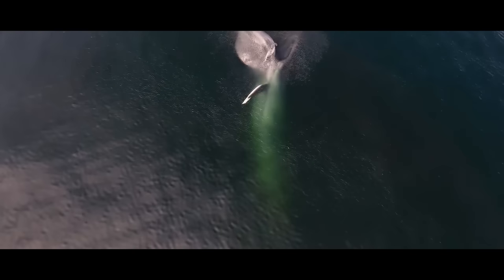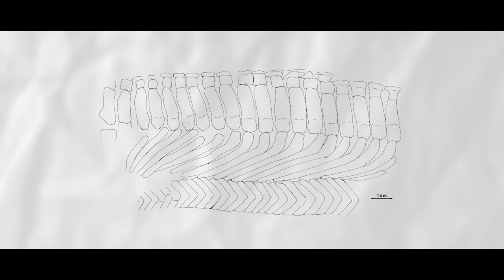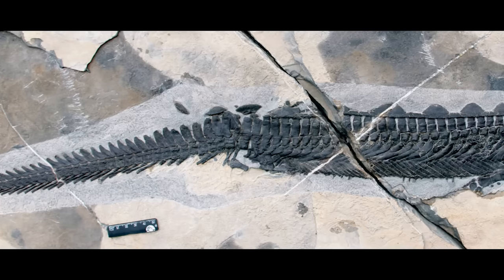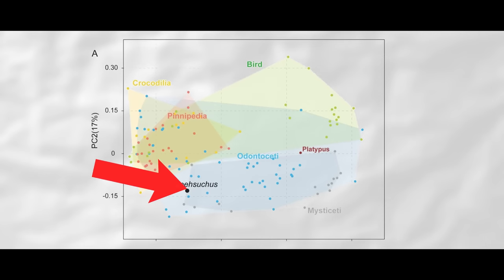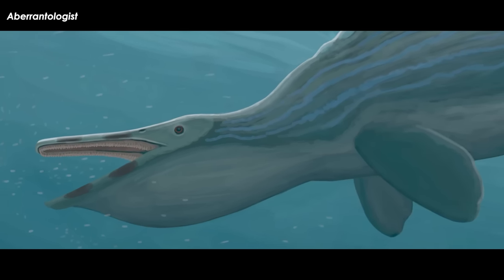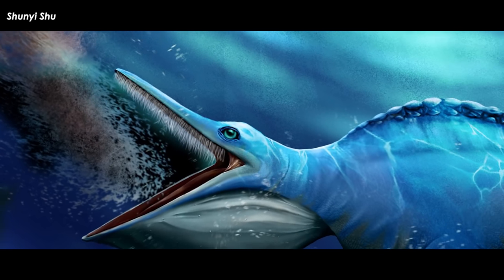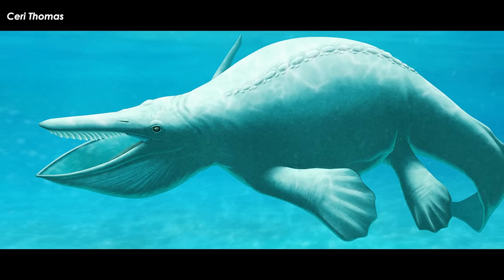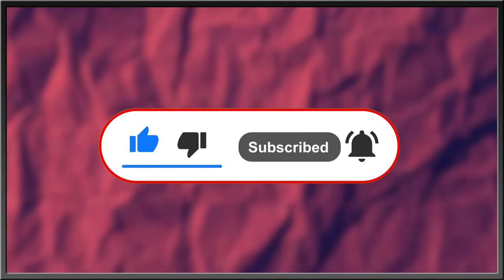Did You Know? This Amazing Early Marine Reptile Mastered Filter Feeding Before Whales!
Filter feeding almost feels like a modern invention. We don’t often think of a ton of extinct life forms that filtered water for their daily bread, and yet they existed. More are being found all the time. There were pterosaurs that did it, extinct birds that did it like they do today, giant whale-like fish, the ancient whales that gave rise to today’s whales, and a slew of ancient marine reptiles – like the long-necked plesiosaurs and some of the bizarre manatee or turtle like placodonts. However, a brand-new study shows that an entirely different group, related to the ichthyosaurs, also tried their flippers at filter-feeding.

Art in Thumbnail belongs to - Ceri Thomas

✅ MUSIC ✅
“Unsolved Mystery” - Karl Casey
“Future War” - Karl Casey
“Leaving at Dawn” - Karl Casey
"Divided we Fall” - Karl Casey
“Society” - Karl Casey
“Welcome to the future” - The Future is Wild OST

RESEARCH
Fang, ZC., Li, JL., Yan, CB. et al. First filter feeding in the Early Triassic: cranial morphological convergence between Hupehsuchus and baleen whales. BMC Ecol Evo 23, 36 (2023).